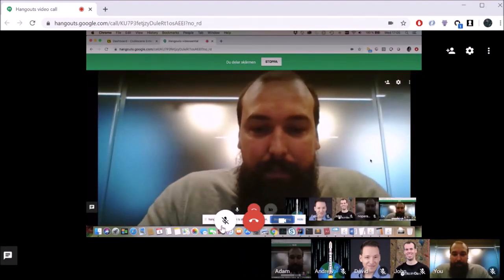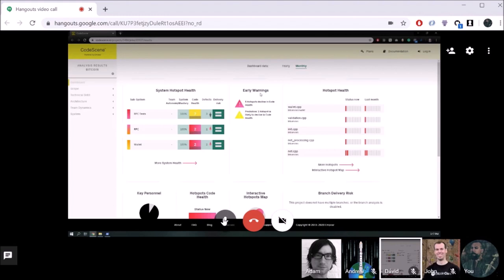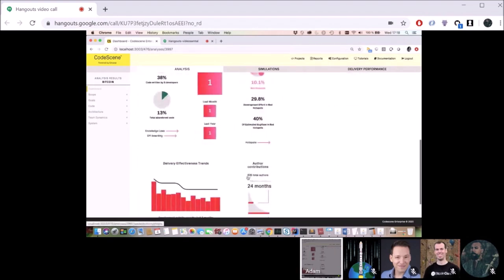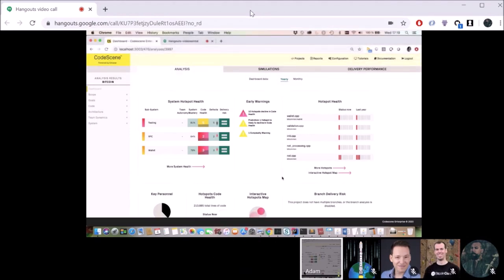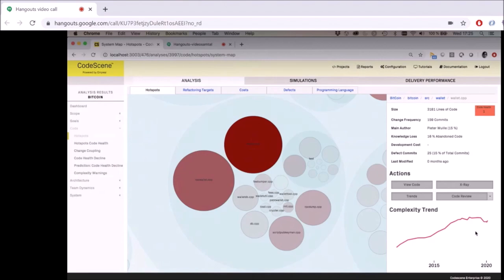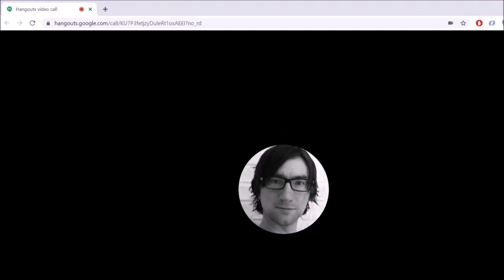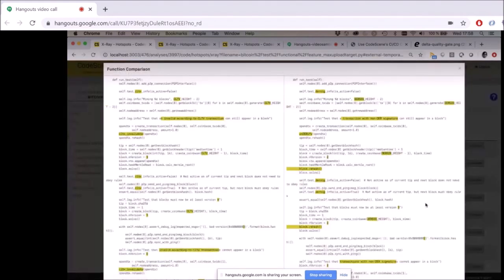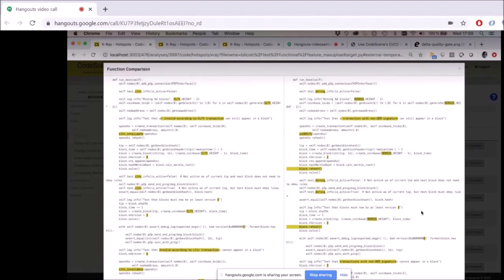Showcasing CodeScene on Bitcoin Core